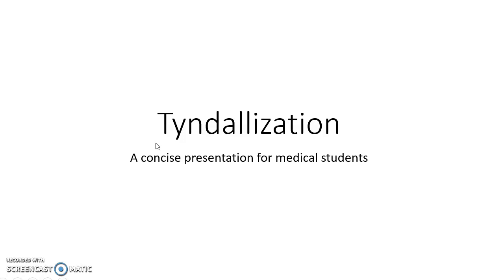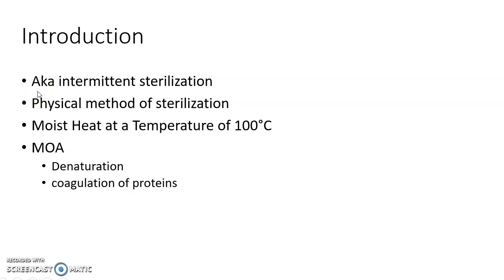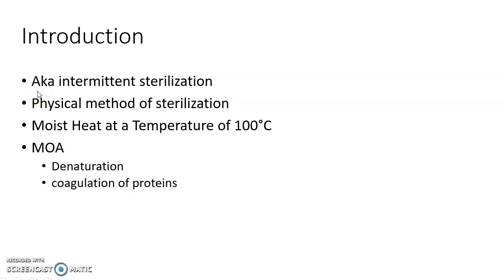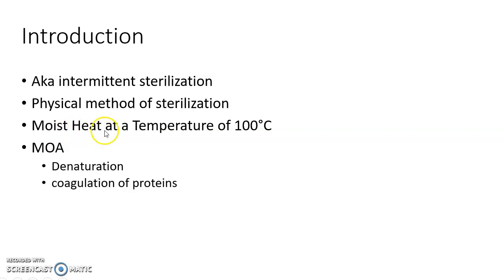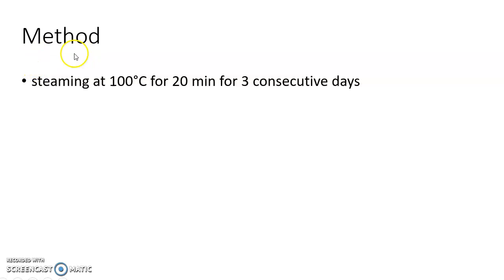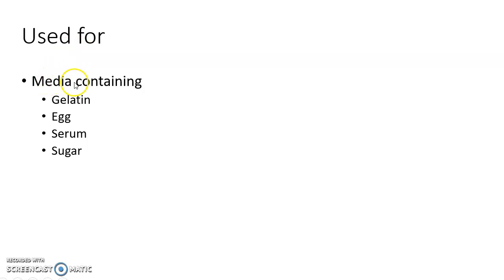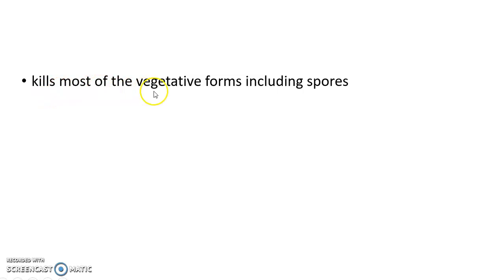Tyndallization / Intermittent Sterilization - Microbiology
Video on tyndallisation / intermittent sterilisation from the chapter 'Sterilization and disinfection' in microbiology